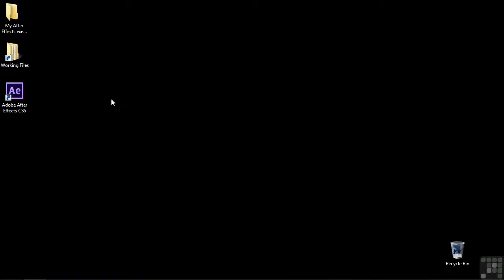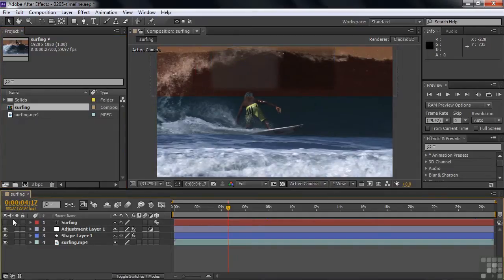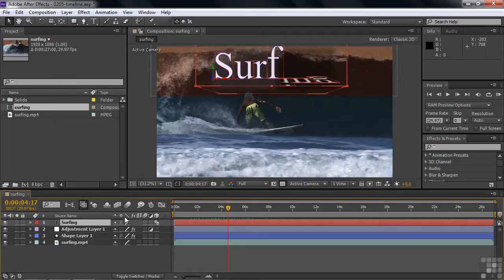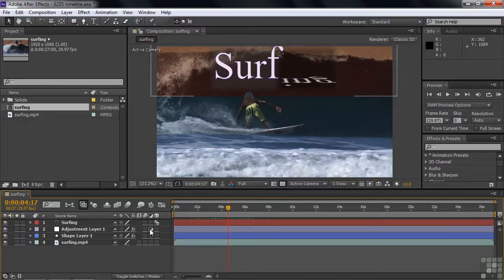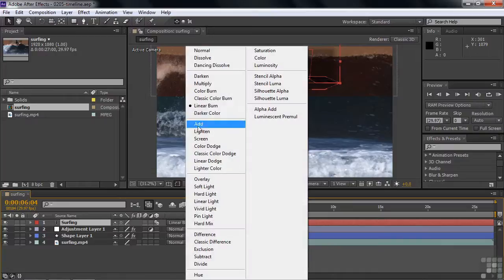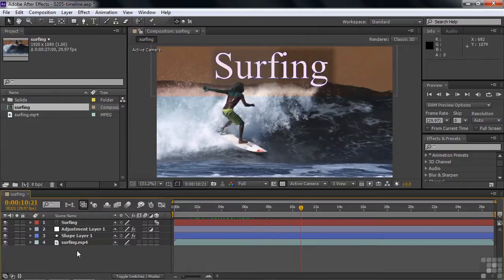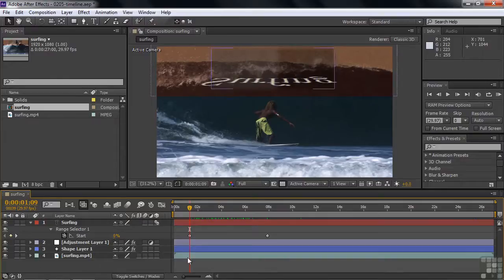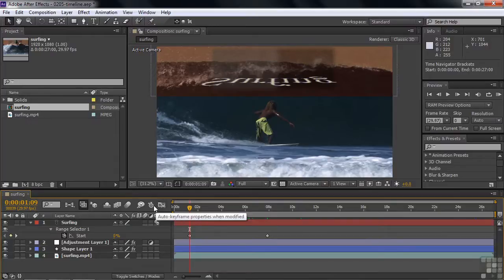Tutorial Adobe Effect - SECTION 2 02 Explaining The After Effects Workflow And Workspace #5